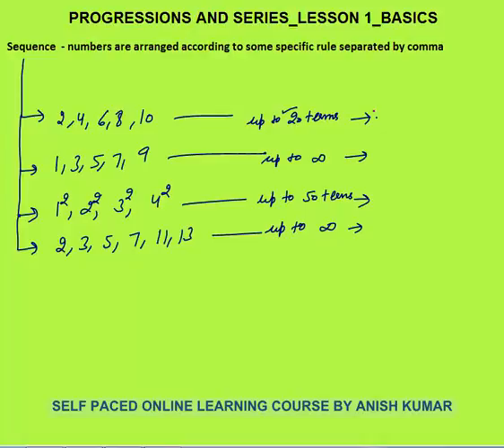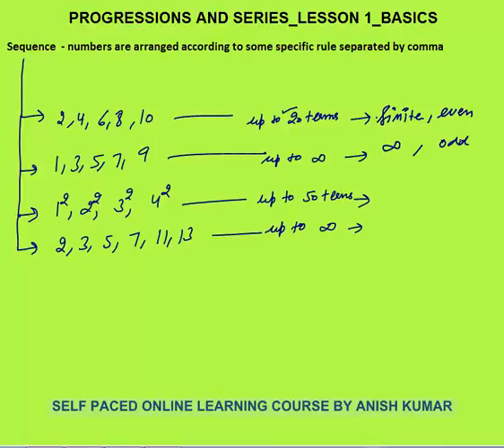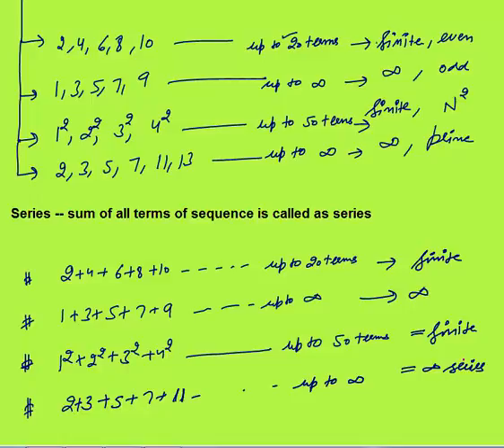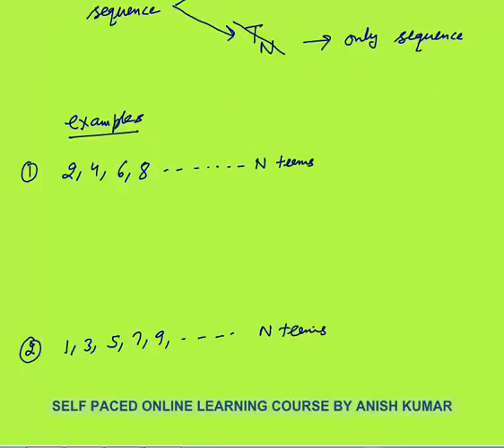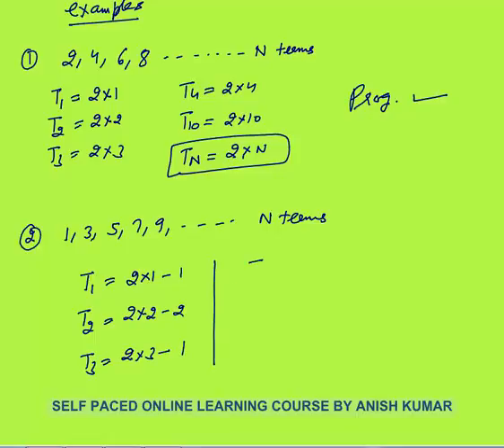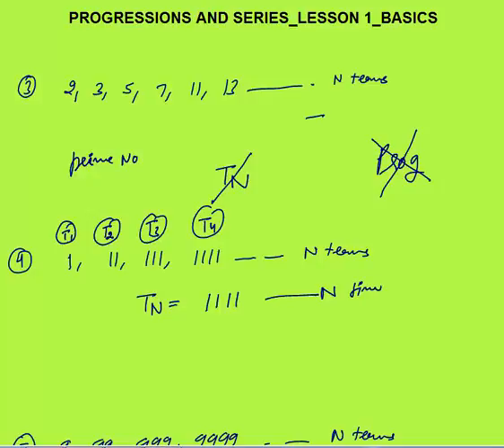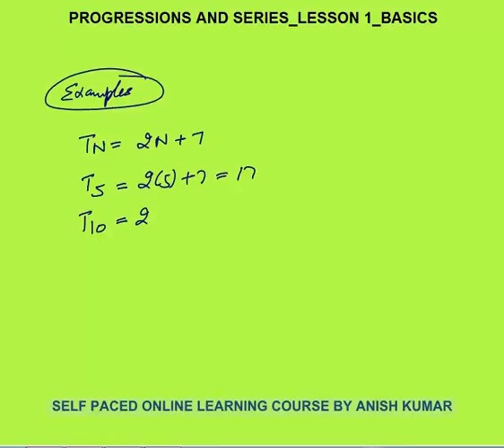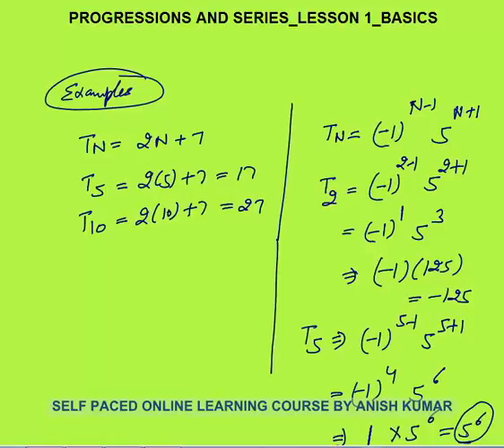DIFFERENCE IN SEQUENCE, SERIES AND PROGRESSION_LESSON 1_PROGRESSIONS AND SERIES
In this Video I have explained – difference between sequence and series, difference between series and progression with examples